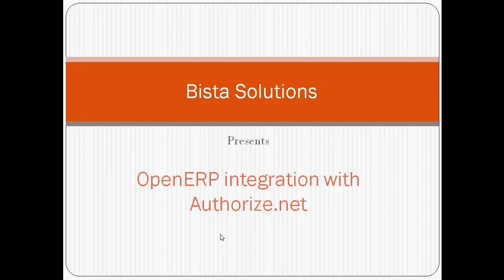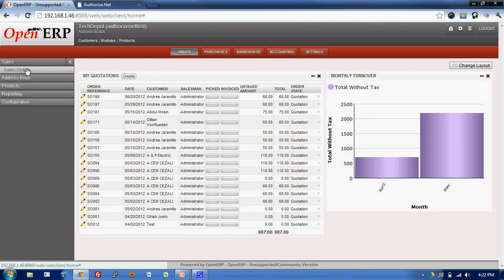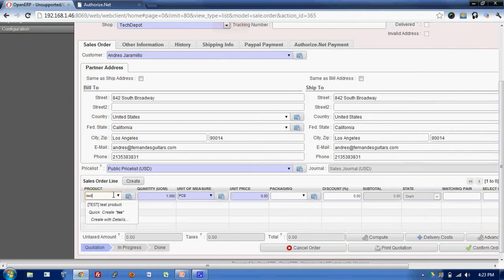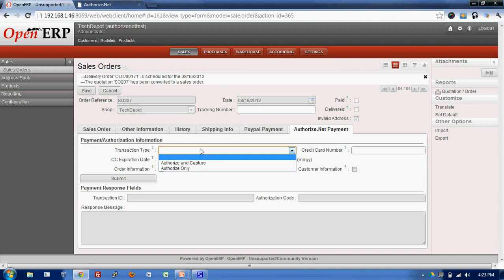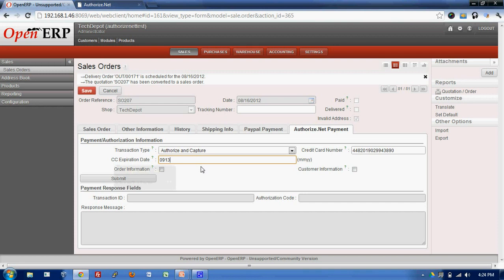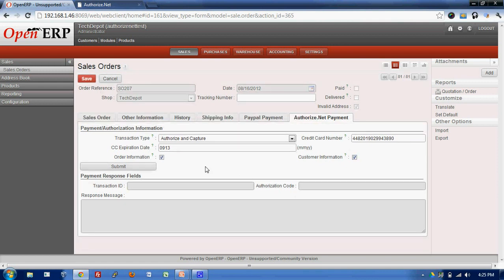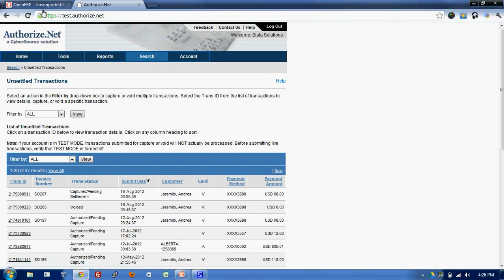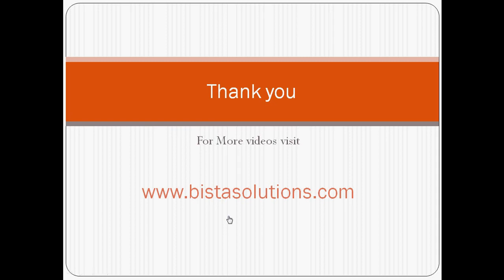Odoo OpenERP Credit Card Integration with Authorize net Bista Solutions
Bista Solutions is an ISO 9001 certified Partner of OpenERP. We are also HIPAA compliant. We have US .Integration with Authorize.NET for credit cards.  Integrated with credit card reader for in store sales.